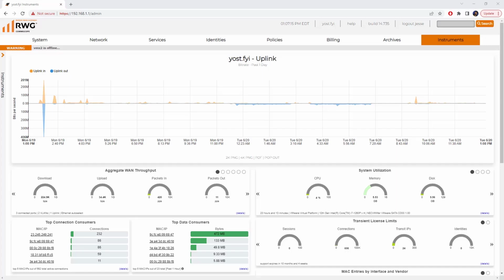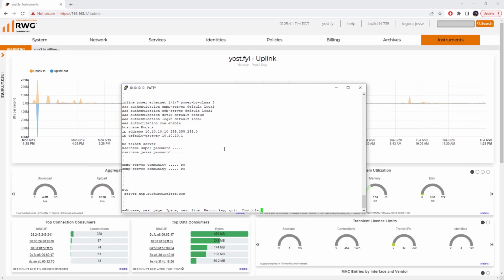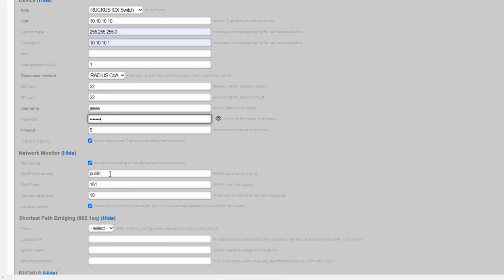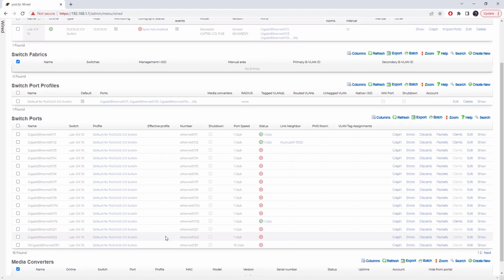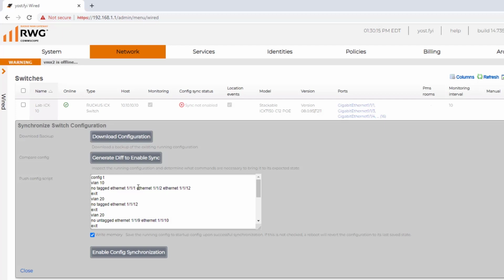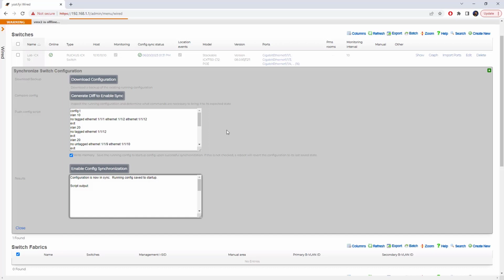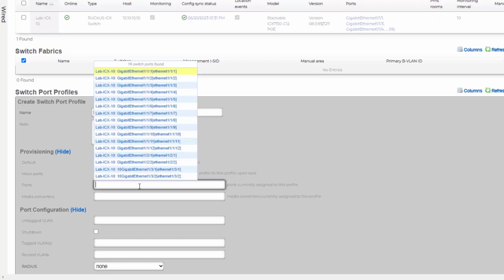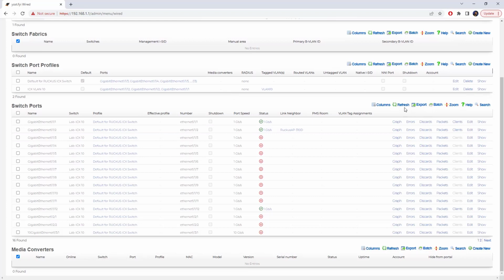RUCKUS WAN Gateway (RWG) - Adding a RUCKUS ICX to be managed by RWG